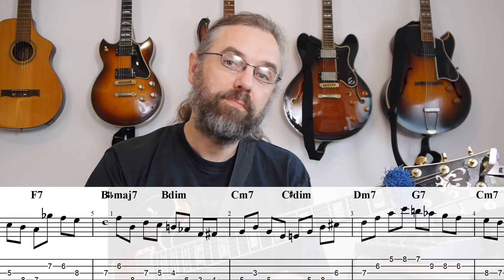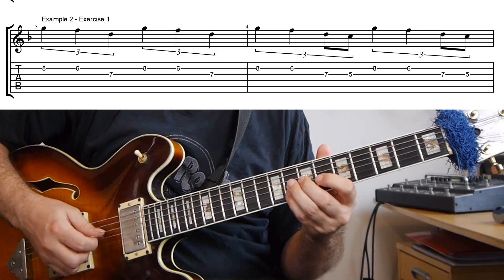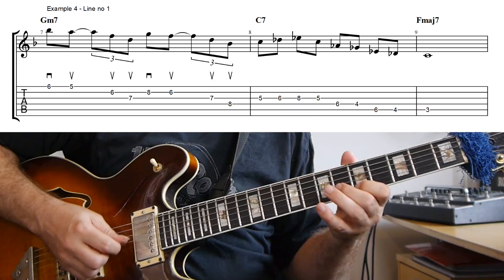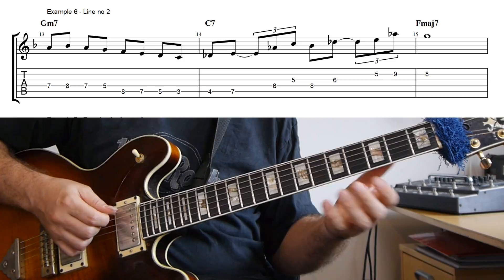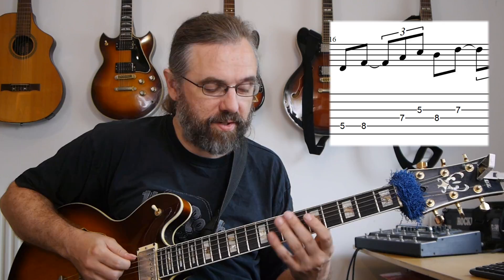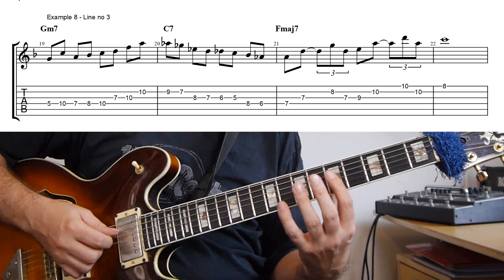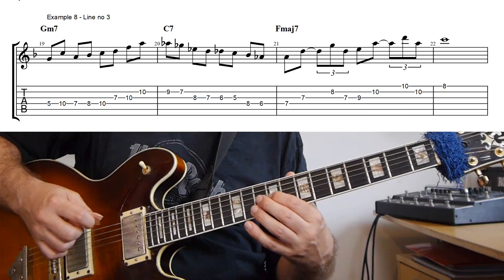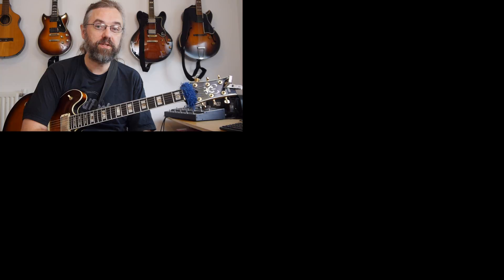Modern Triplet Rhythms - Essential jazz rhythms and exercises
If you want to add some variation to the flow of your 8th notes solos then you can add this simple Triplet Rhyhm trick to your vocabulary!

Most Jazz Guitar solos are primarily consisting of 8th note lines, but a solo only consisting of 8th note lines can lack dynamics and be a bit boring. Therefore it can be good to check out some ways to change up the flow of the solo a bit. This lesson will go over how you can add some exciting ideas with 8th note triplets ideas to your solo, and you can in fact convert your already existing lines to make use of this rhythm very easily.

You can download a PDF and read the article on my blog via this